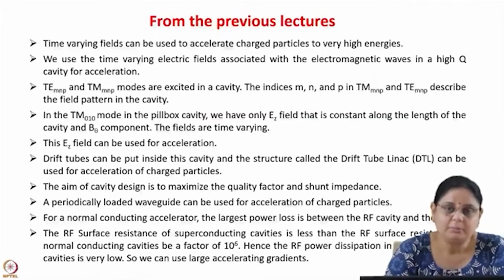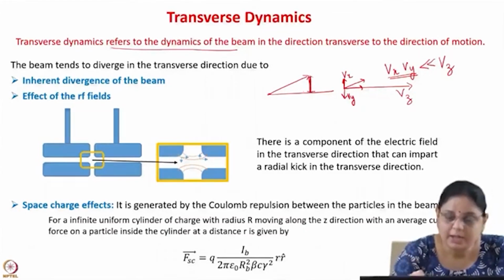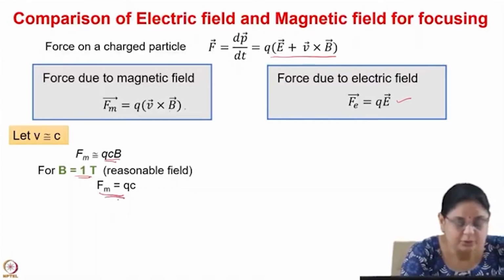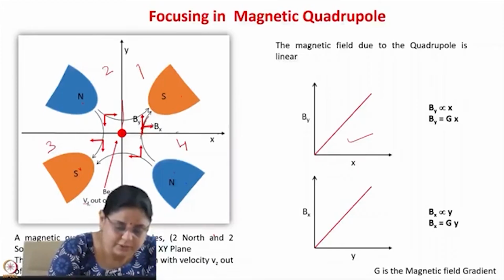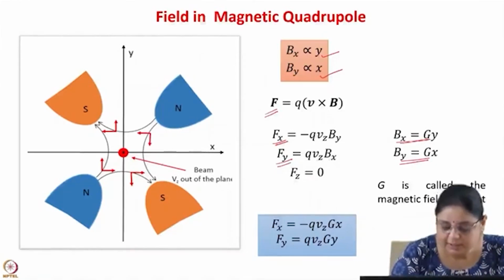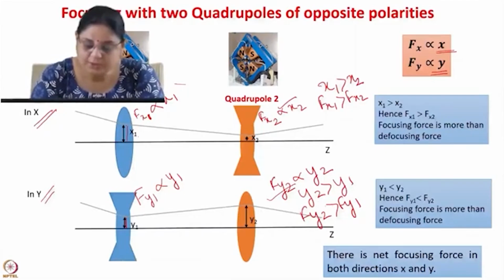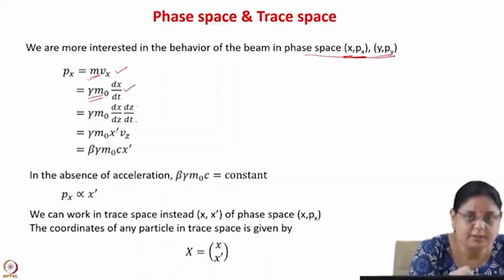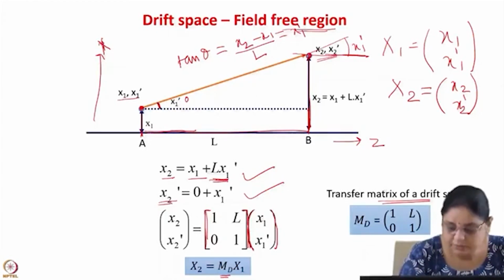Transverse Dynamics -1